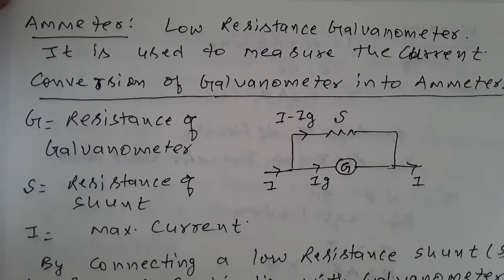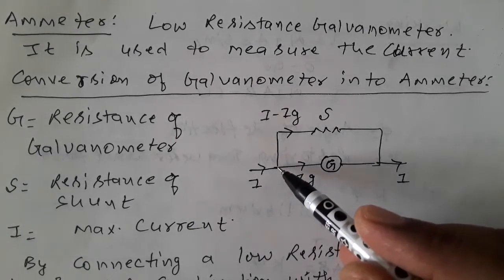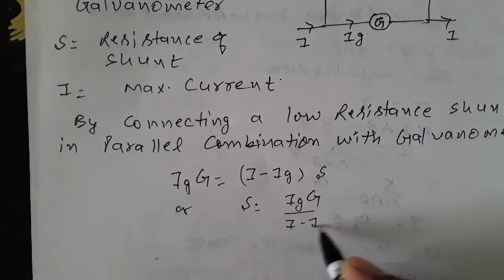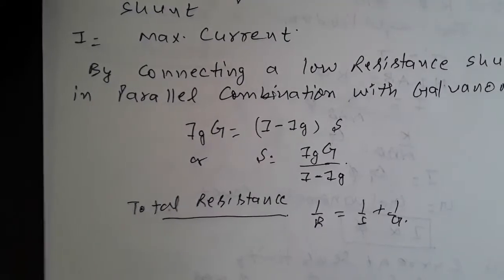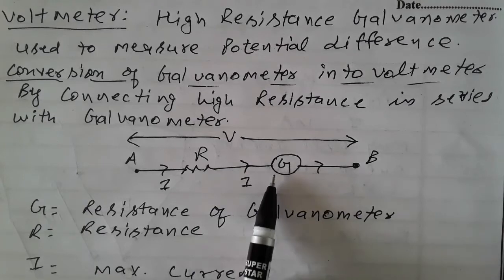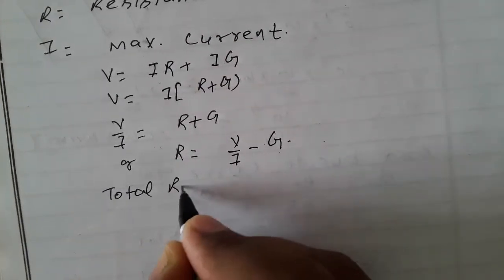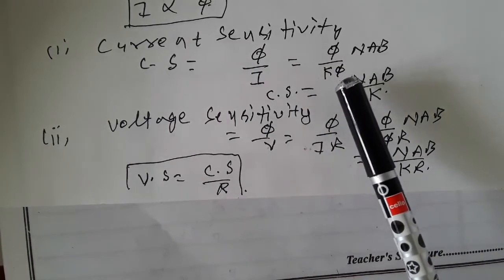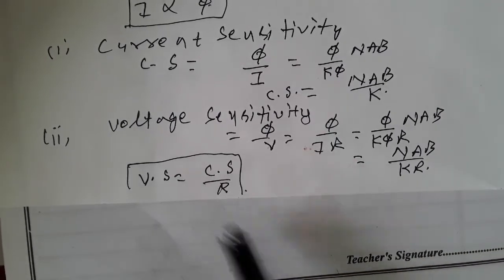Conversion of Galvanometer in to Ammeter and Voltmeter